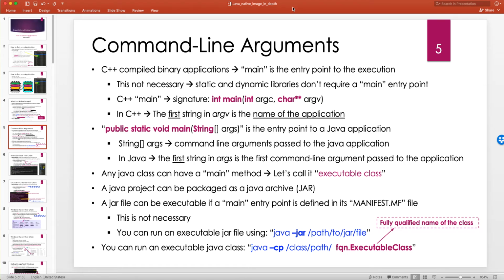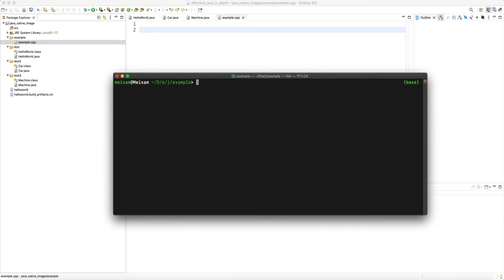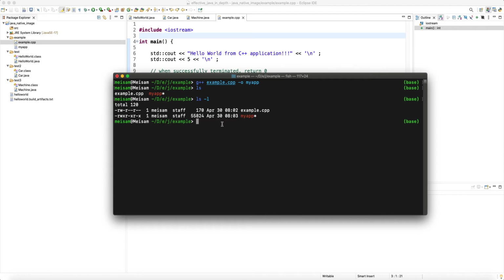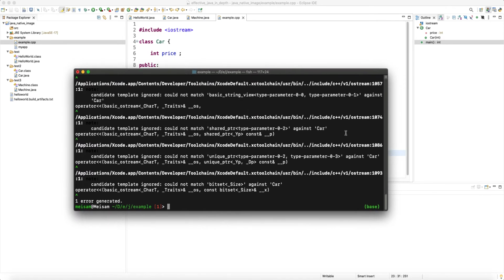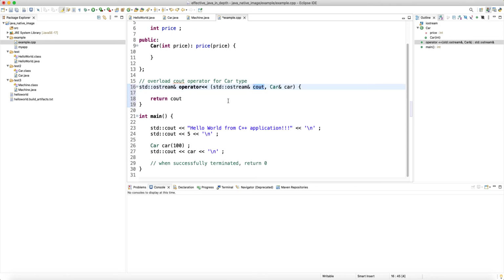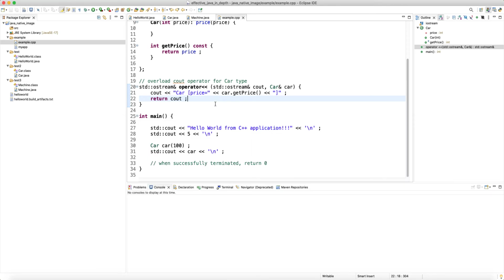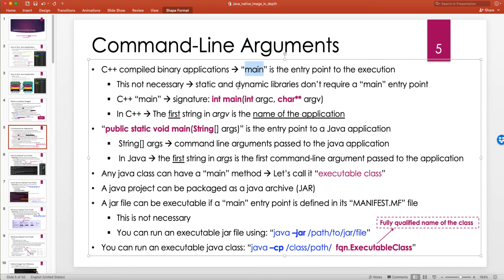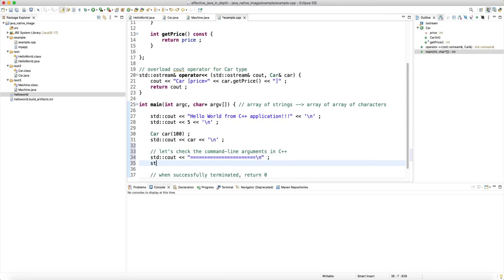GraalVM Native-Image in depth -- Part 5: Command-Line Arguments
In this tutorial, I discuss the concept of "command-line" arguments for Java and C++ applications. I also mention the main difference between how java applications and C++ applications behave.